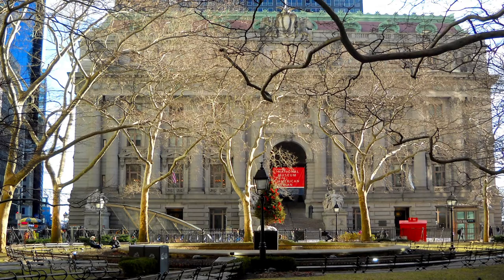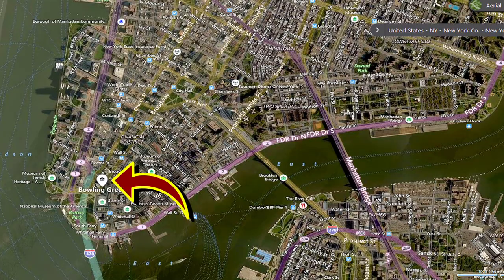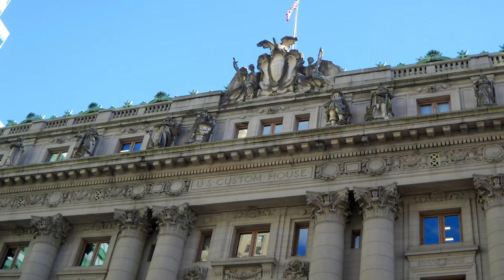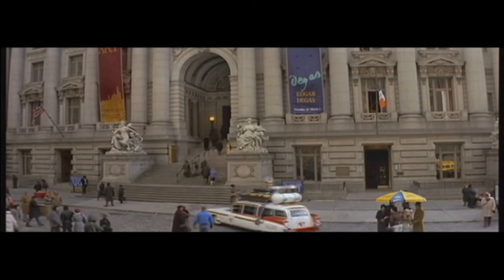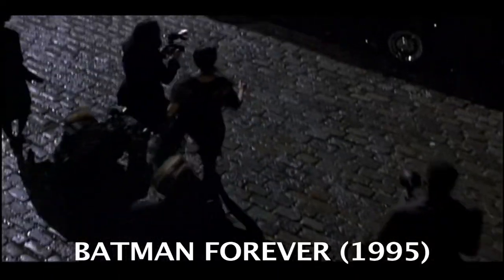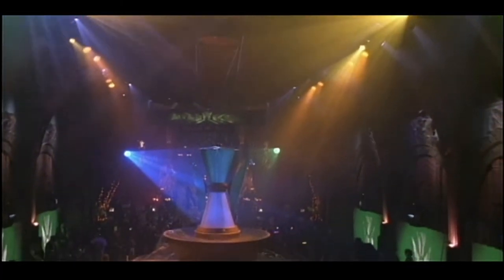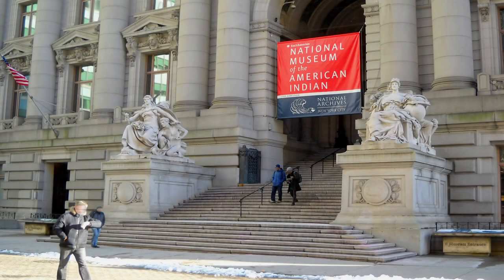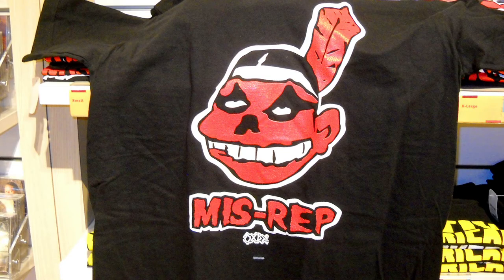Ghostbusters, Batman & Spider-Man Filming Location!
This video is NOT targeted at kids under the age of 13.

The Manhattan Museum of Art in Ghostbusters II, and the Ritz Gotham in Batman Forever, were both fictional places. But they were both filmed at the Alexander Hamilton U.S. Customs House in New York City (a scene of the 2012 movie the Amazing Spider-man was also filmed here. This building is also known for holding the National Museum of the American Indian and the National Archives at New York. See this video for more information.